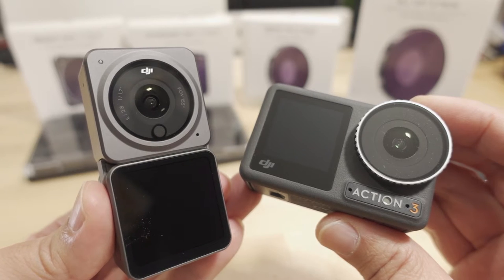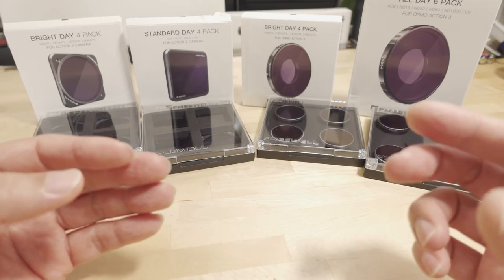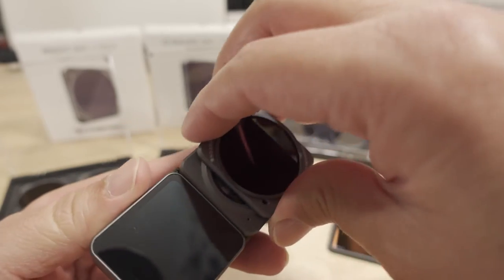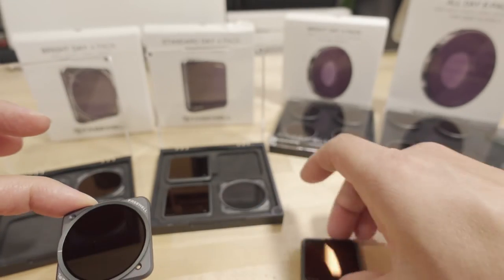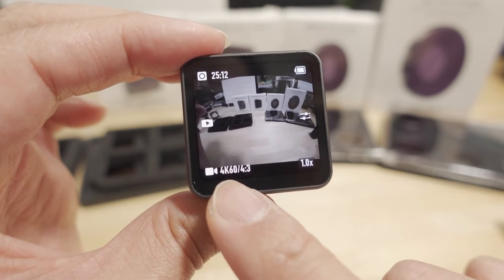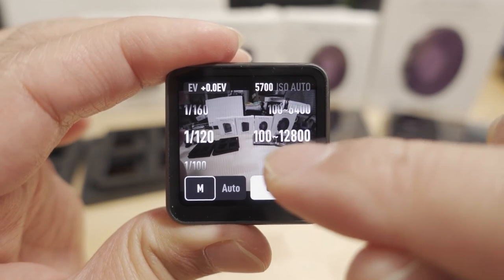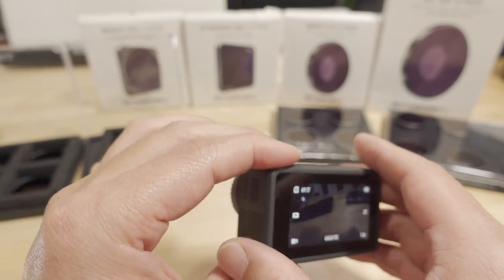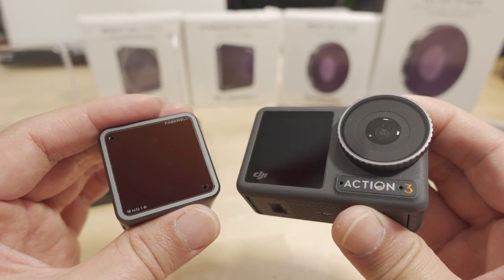Best Settings for DJI Action 2/3 w/FREEWELL ND Filters + Gyroflow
Toys Hobbies and Robot：BGRCNew11  11%OFF (new customer)
RC Drones ：BGRCDrones6    6%OFF
RC Parts ：BGRCParts8     8%OFF
Eachine ：BGRCEachine    10%OFF

Bitcoin - 12Y5vysDMvgqX4Z7h7iRTsgwWoCNwv9MPs
Ethereum - 0xD8f3758678F3d93539F804e36811f0A04B0D047F
Litecoin - LcyGPS2f3NZxWU6BRkCJ5qdk1zV6jUCtn8